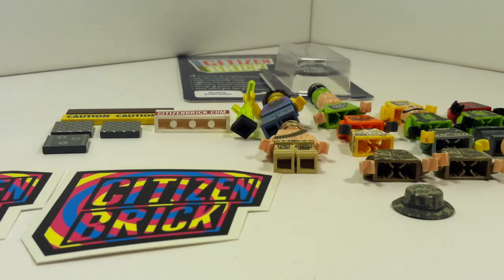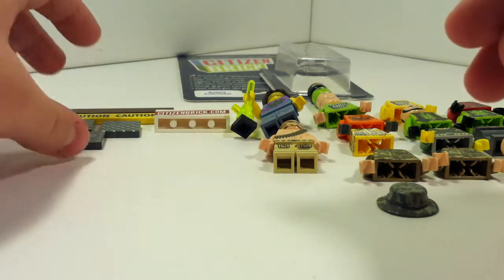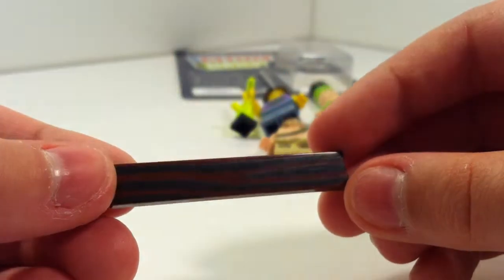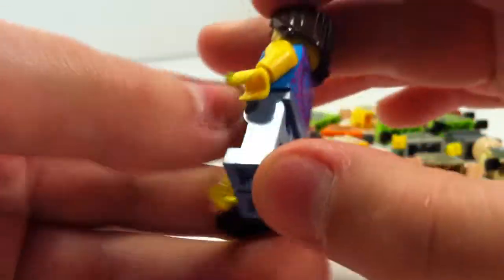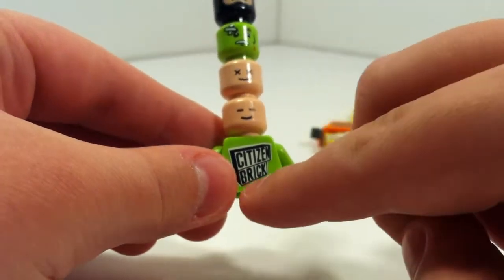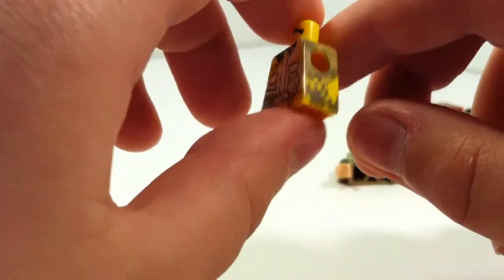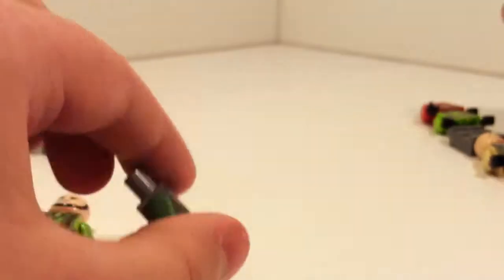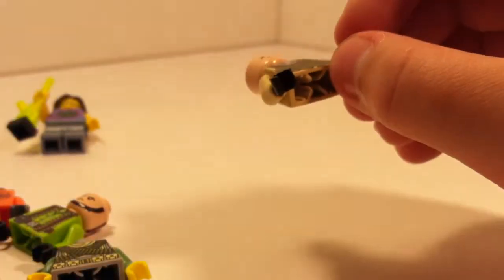Citizen Brick Collection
Also forgot to mention that Citizen Brick is one of my favorite printers!